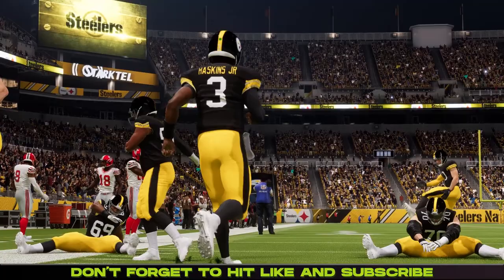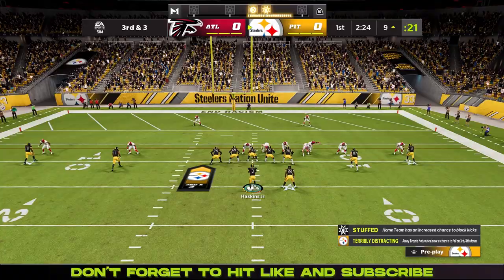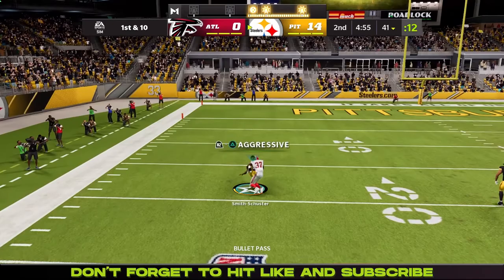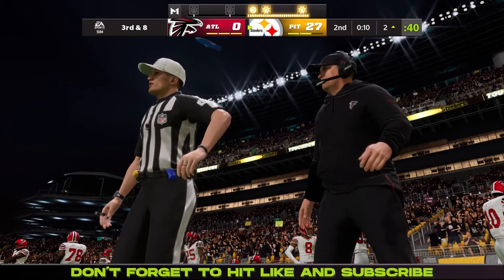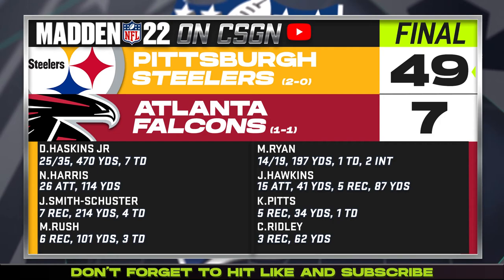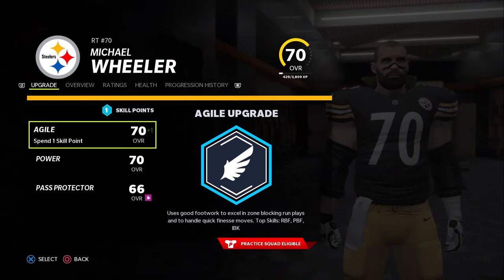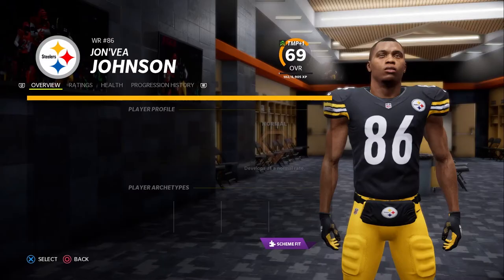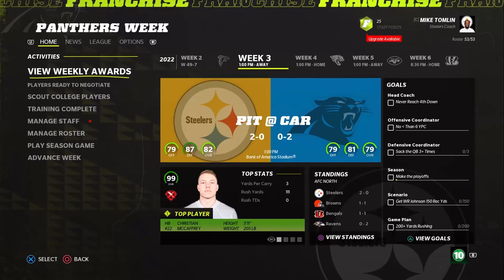Dwayne Haskins has a MONSTER Game | Madden 22 Steelers Franchise Mode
Madden 22 Pittsburgh Steelers Franchise Mode Ep. 1 | One Last Ride? Rebuilding the Pittsburgh Steelers is the goal of my Madden 22 Franchise mode. This Madden 22 Rebuild will try to be a Realistic Madden 22 rebuild